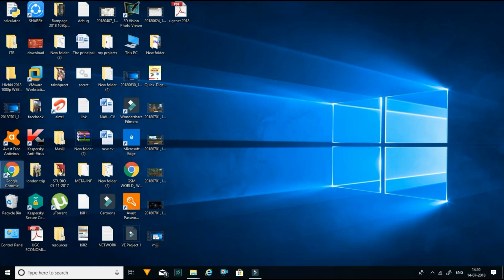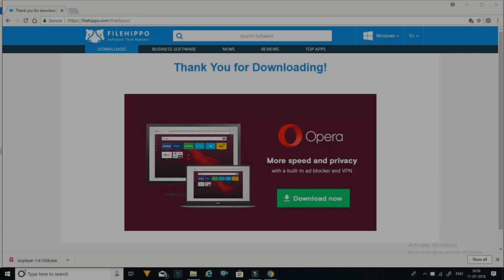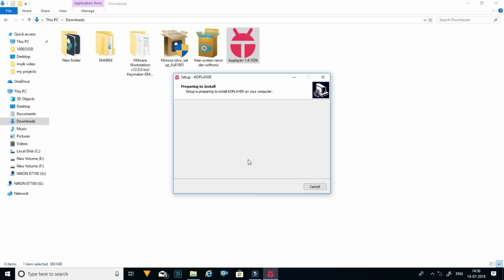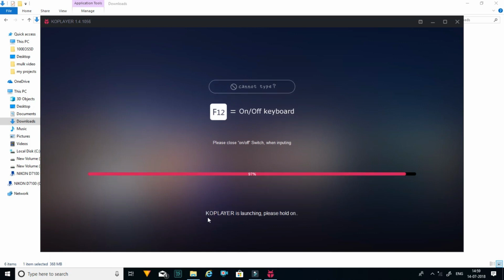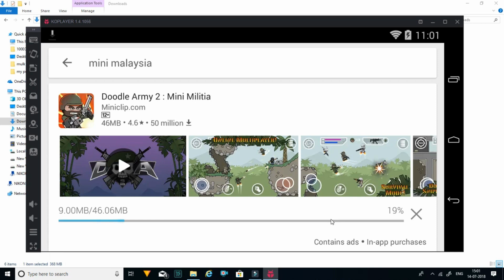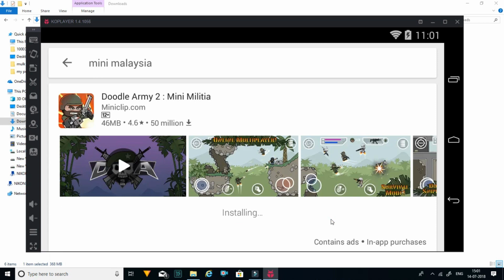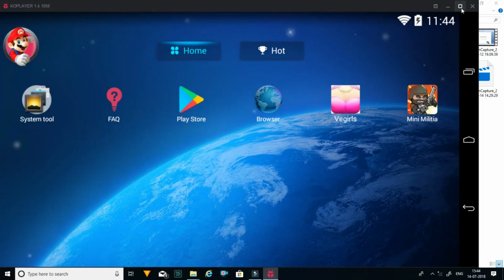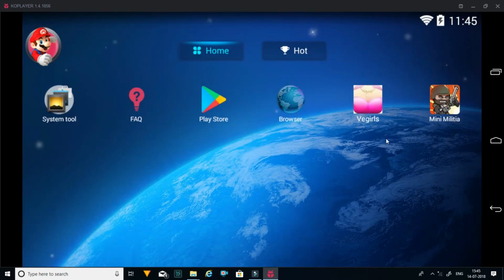How to Install and run Android Apps on your Computer.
In this video, I am Going to show you that How to Install And run Android apps on your computer with using a Software.

I hope Guys You enjoyed this video.